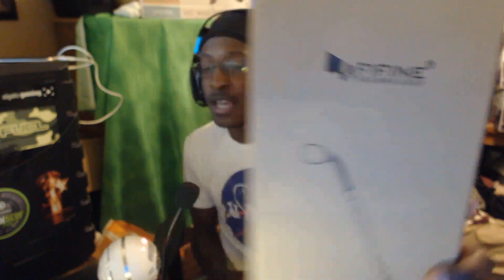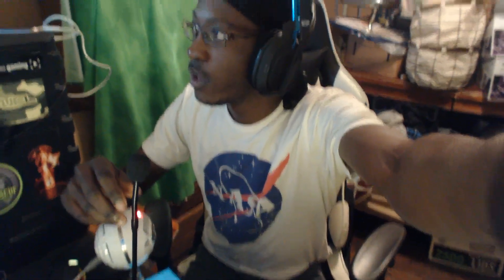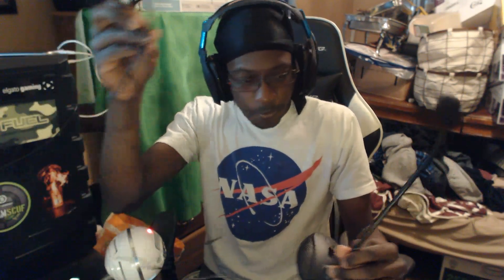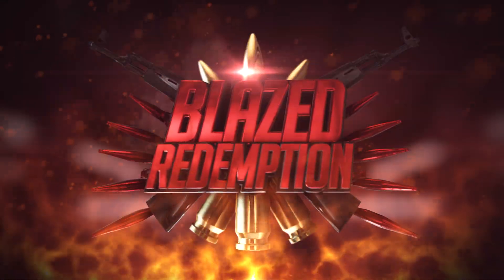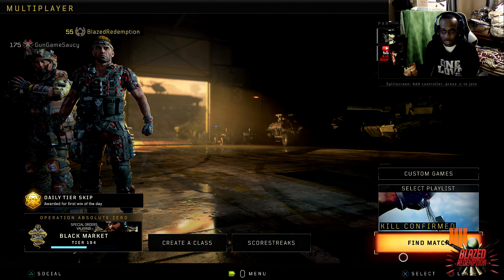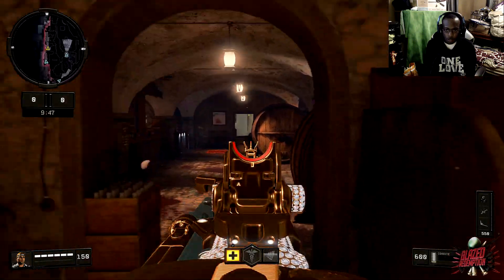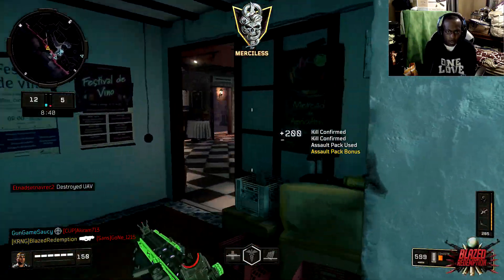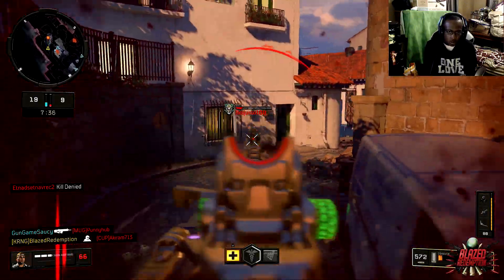FIFINE TECHNOLOGY "K052" MIC REVIEW! (Best CORDITE Class Setup) - Black Ops 4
FIFINE TECHNOLOGY K052 MIC!

ENTER HERE! You could possible win the mic used in this gameplay, along with some other cool prizes!

Help Blazed Redemption make better quality content, all donations are appreciated big or small.